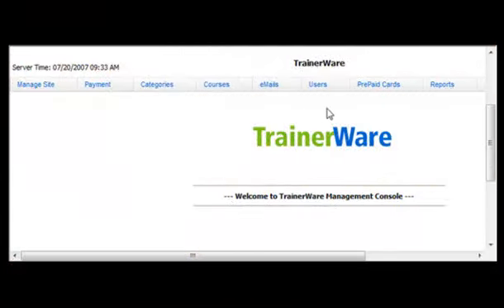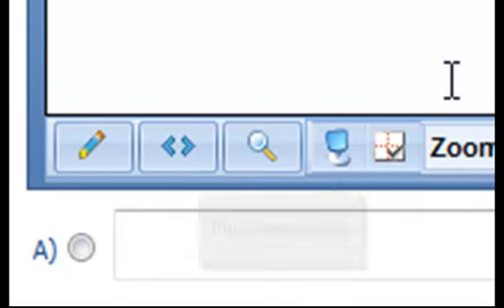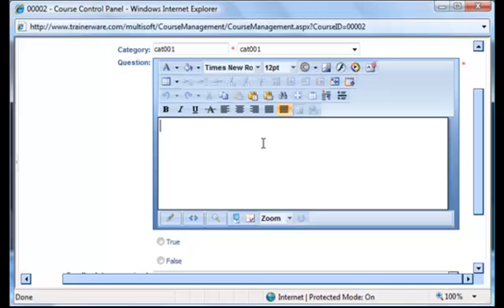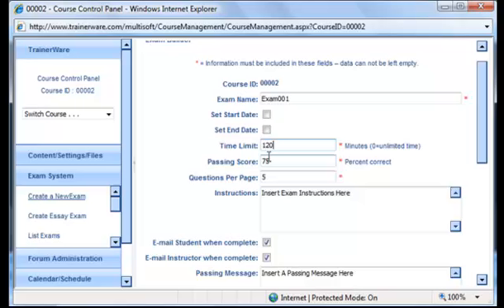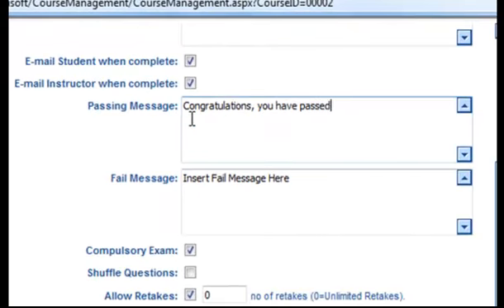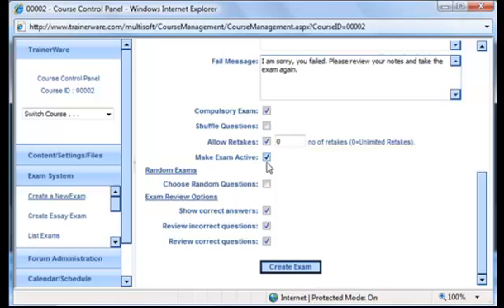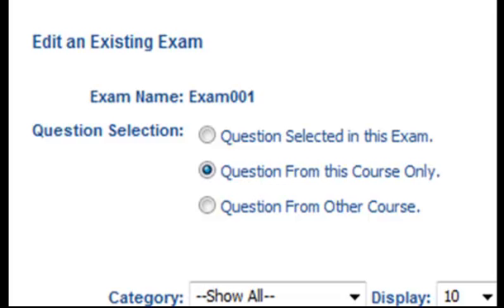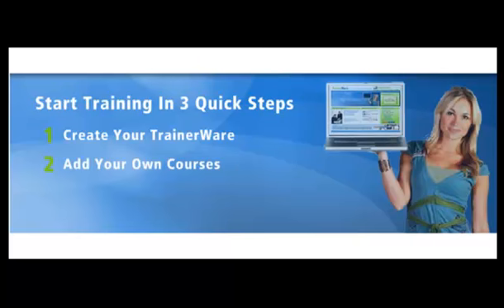Creating an Exam in Trainerware presented by MultiSoft Corporation, MLM Software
This short video demonstrates the process of creating an exam within your Trainerware courses.

MarketpowerPRO MLM Software presented by MultiSoft Corporation

TrainerWare is all about delivering information to your audience. Without testing their understanding you won't know if they have learned what you're trying to teach. Without some form of external motivation your students will be resistant to putting in the effort required to fully understand the subject.

TrainerWare recognizes this by providing a full-featured examination system to give you the proof that students have studied and learned. Coupled with a certification element your students will be motivated to study and pass the exams so they have a certificate that they can display to their peers when searching for a pay raise or promotion, display to their contemporaries when seeking respect and acceptance, or to display to their customers when making a sale by demonstrating they’re qualified to sell them the product or service. Creating an exam in the TrainerWare system is as easy as creating a course. This short presentation will show you the step-by-step process of creating a pool of questions for use in this and future exams, creating the exam, and finally selecting questions from the pool and adding them to the exam.

Having logged in to your TrainerWare system using a Flash-enabled web browser select the Manage Courses option from the courses drop-down to open the course catalog. Click on the course ID for the course that you wish to create an exam for. In the Exam Systems section choose Add Questions to the Database, select the type of question you want to create, true or false, multiple choice, or essay. Let's take a look at multiple choice questions first. From the drop-down menu on the right select which category you wish the question to be added to, or enter a new category by typing it directly into the category field. In the editor window enter the question. Be careful not to be vague as you'll be giving the student a selection of answers to choose from and there must only be one correct answer.

As you can see the question editor is a feature-rich editing tool. Your question can be a simple piece of text asking a question, or you can go as far as showing an embedded flash video or play a sound file and ask a question based on what they have seen or heard. You can also embed PDF or Microsoft Word documents, use tables to format the display of your questions. Then insert rows and columns into your table as you create your question. If you have created a long passage of text, you can search and replace words, create paragraphs, dividing lines, set font sizes and types, and many other features that you would find in a complex word processing or web page editing program. The fact of the matter is the question is part of a web page, and as such, if you have the skill and inclination you can even edit the raw code yourself to create an even more complex question.

At any time during the question creation process you can click on this button and see a preview of how your students will see the question. If you need to, you can even expand the editing area to full screen and zoom in for a closer look. If you do switch to full screen, don't forget you will need to switch back to normal view before you can access the rest of the question creation page. Now that you’ve created the question, you need to provide the student with up to six possible answers to choose from, only one of which can be correct.

Read more of this transcript at MyMLM.com